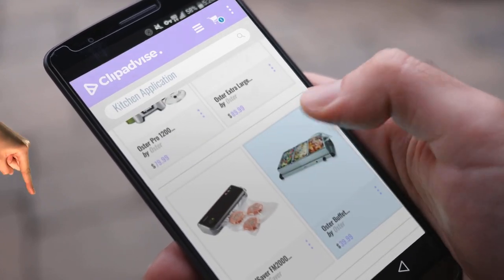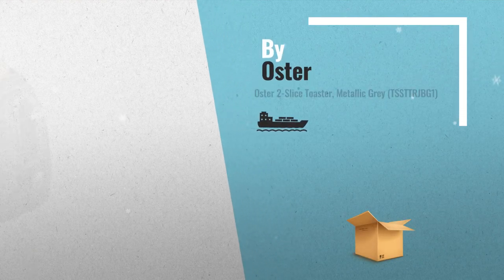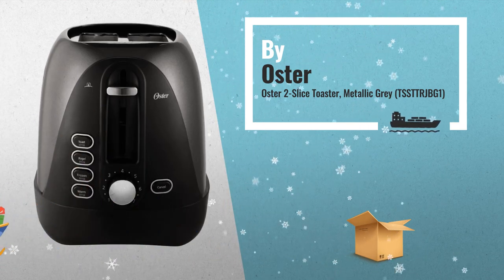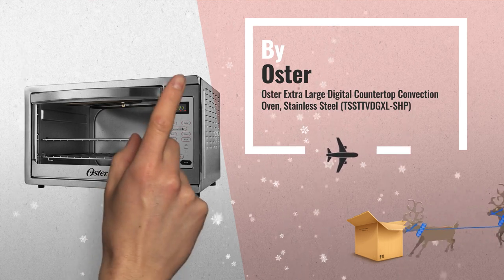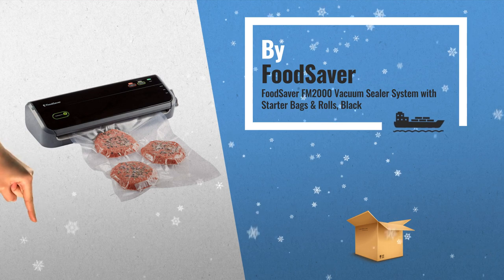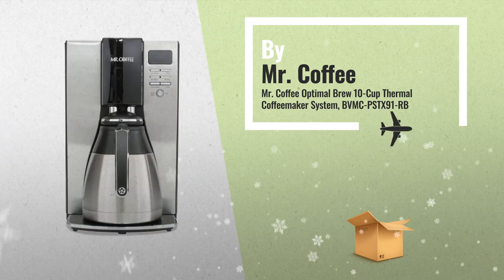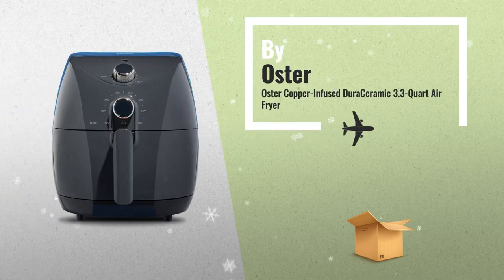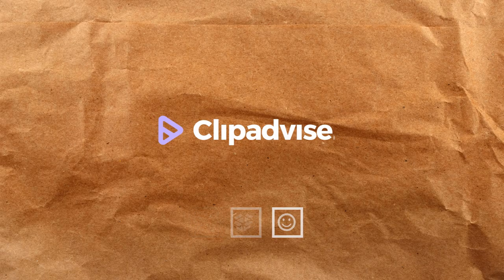Oster Kitchen Application: Oster Buffet Server, Triple Tray, 2-1/2 Quart, Stainless Steel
New! 2019 Black Friday / Cyber Monday Chafing Dishes Deals and Updates.

Black Friday / Cyber Monday Oster Buffet Server, Triple Tray, 2-1/2 Quart, Stainless Steel (CKSTBSTW00-NP1) by Oster

Black Friday / Cyber Monday Oster 2-Slice Toaster, Metallic Grey (TSSTTRJBG1) by Oster

Black Friday / Cyber Monday Oster Pro 1200 Blender with Glass Jar plus Smoothie Cup & Food Processor Attachment, by Oster

Black Friday / Cyber Monday Oster Extra Large Digital Countertop Convection Oven, Stainless Steel (TSSTTVDGXL-SHP) by Oster

Black Friday / Cyber Monday FoodSaver FM2000 Vacuum Sealer System with Starter Bags & Rolls, Black by FoodSaver

Black Friday / Cyber Monday Oster Bread Maker | Expressbake, 2-Pound Loaf by Oster

Black Friday / Cyber Monday Mr. Coffee Optimal Brew 10-Cup Thermal Coffeemaker System, BVMC-PSTX91-RB by Mr. Coffee